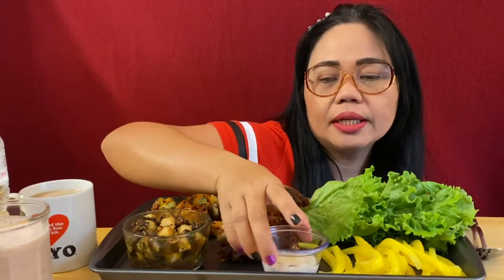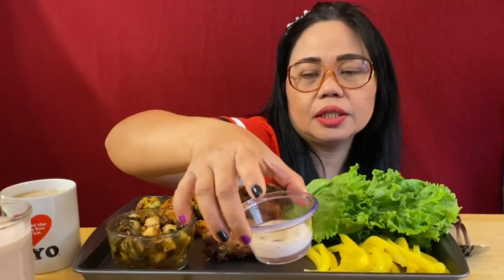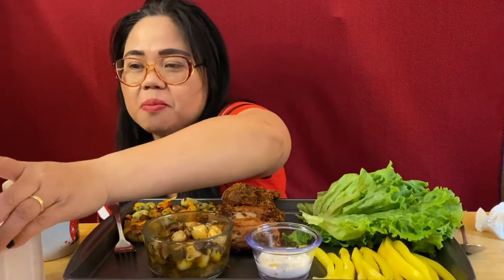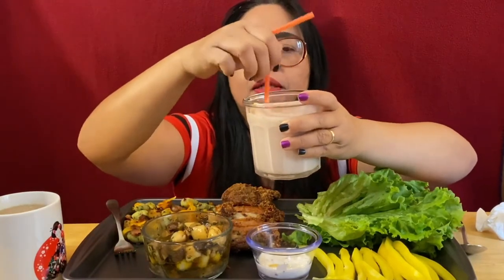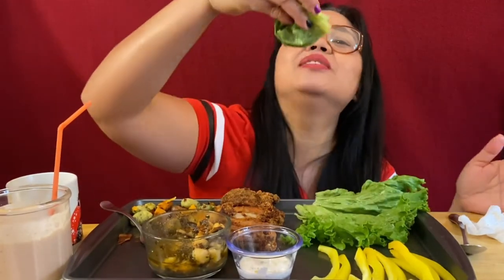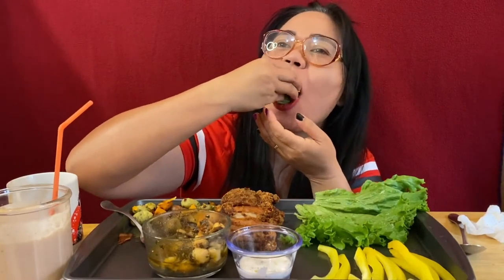AnnSarap Kitchen || Mukbang Home made fried Chicken + Scallops with Mushrooms +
Fried Chicken home made + Scallops with Mushrooms + Gnocchi and

Sweet Potatoes. As you will see these foods are a great combination and
easy to make because I also have Videos to show you how to prepare these meals and your next meal. Yummy !! Delicious!!

Description